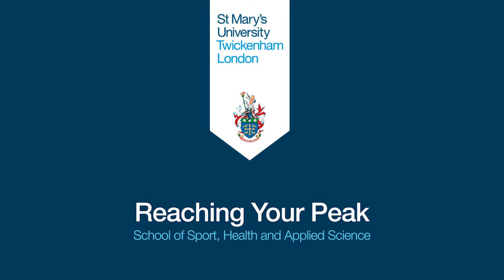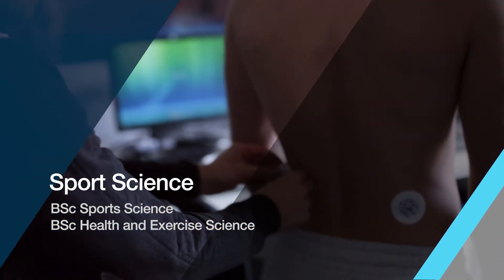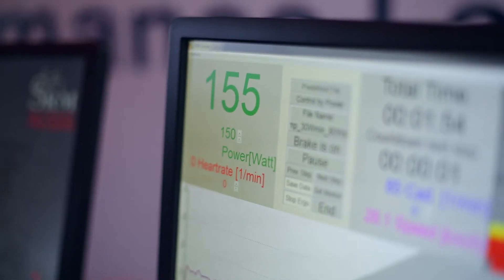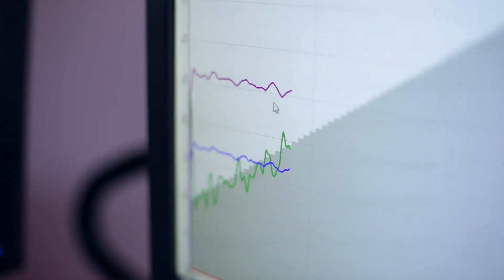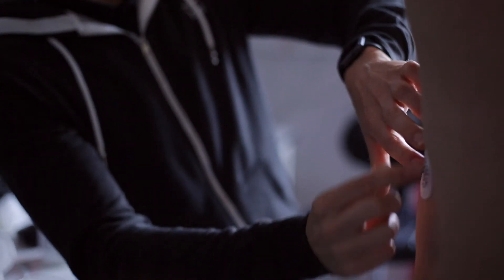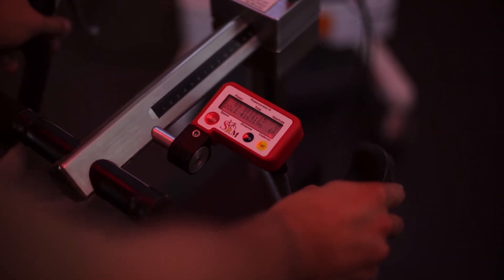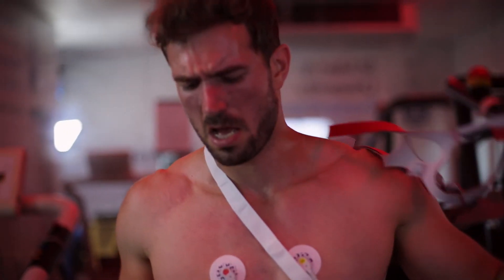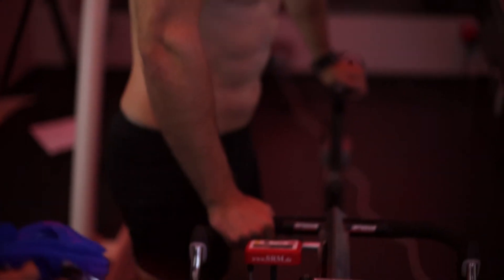Sport Science - Reaching your Peak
Ever wondered how sport, health and nutrition sciences can be applied to challenges in the real world?

St Mary's University's Phil Price has spent the past five years recovering from four knee surgeries, thanks to a practical application of these specialist areas, this summer, he was able to climb Mount Elbrus in Southern Russia.

Today he visits the Sport Science team to do a V02 Max test to find out about his maximum oxygen consumption and fitness levels.